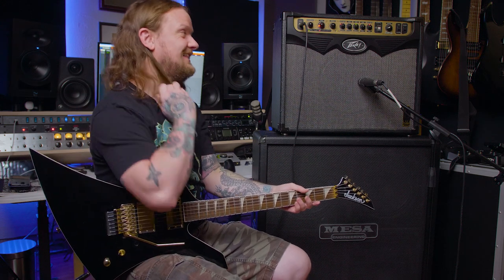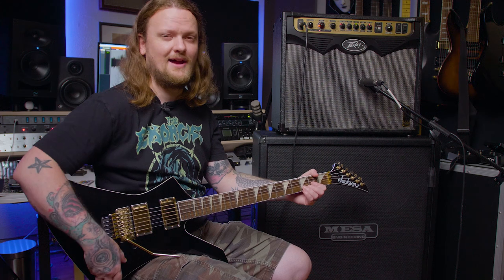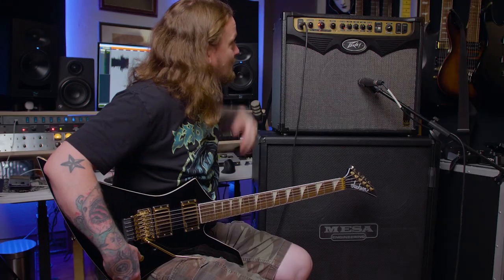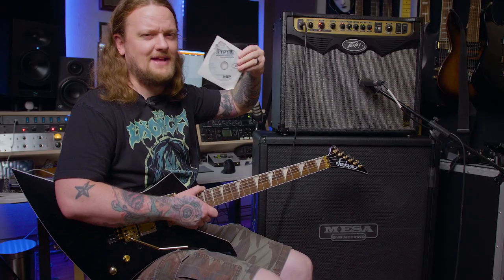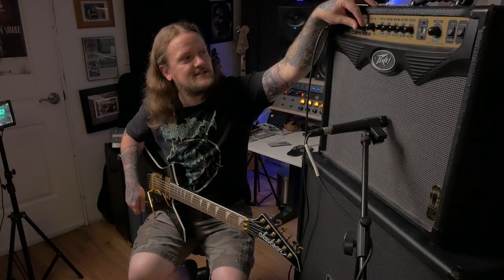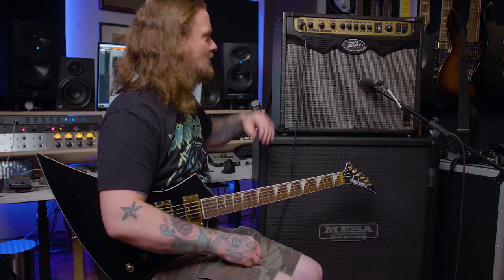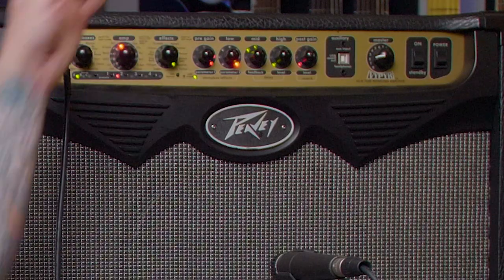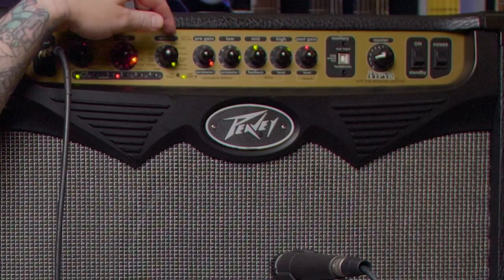The Peavey Vypyr…. Is Kind Of Killer.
A quick look at an amp I just picked up for pretty cheap, the Peavey Vypyr 60 Watt Tube 1x12.

𝗚𝗲𝘁 𝗬𝗼𝘂𝗿 𝗠𝘂𝘀𝗶𝗰 𝗢𝘂𝘁 𝗧𝗼 𝗧𝗵𝗲 𝗪𝗼𝗿𝗹𝗱!

Barry Prosser
David L
Kevin Puumala
Ronny Webster
Apoplexia
Failusekilltake
Adr1an0
Daniel Britz
Stephen Campbell
Ian Lambert